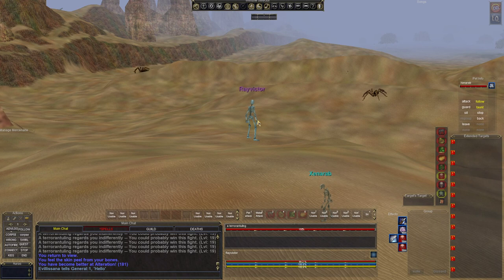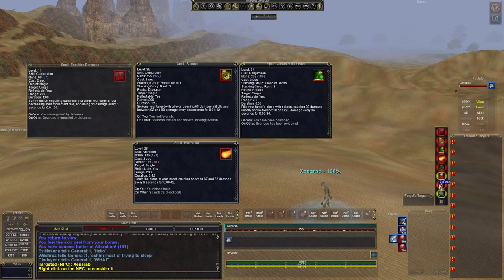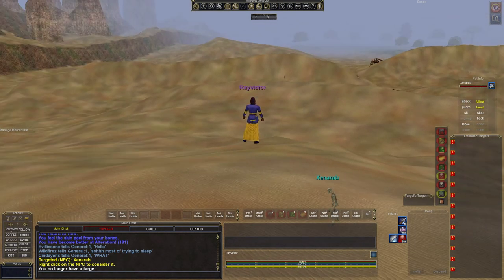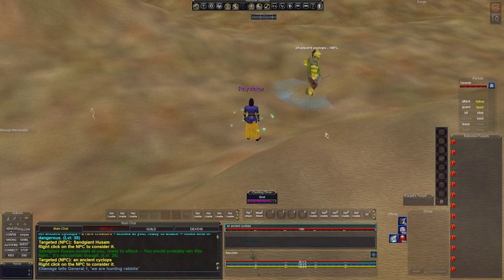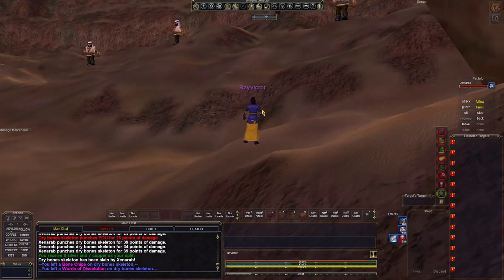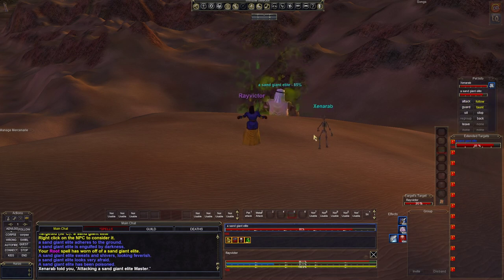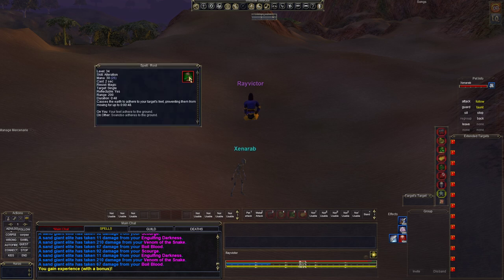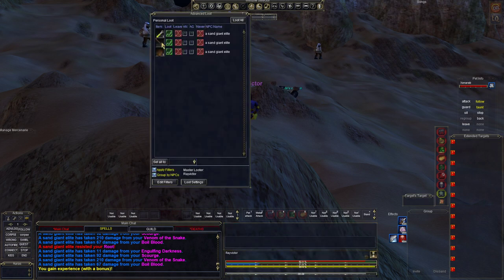EVERQUEST NEW PLAYER GUIDE - The Sand Giant and what you need to know in 2021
This guide shows you how to kill sand giants. Giants have always terrorized us when we were lower leveled. Now it's time to hunt them and take their nice loot! This guide talks about how to kill them and what to watch out for.